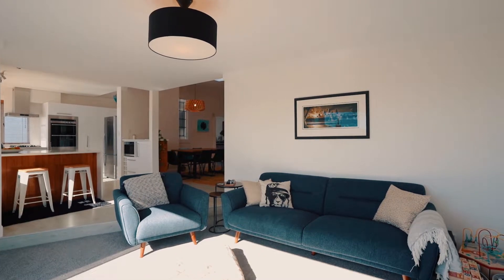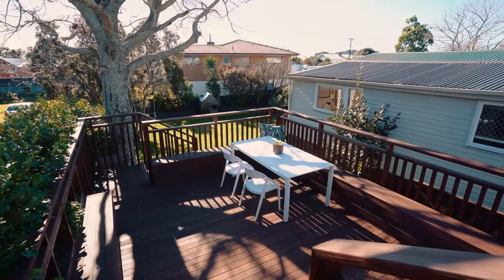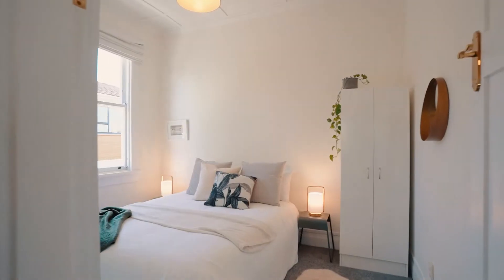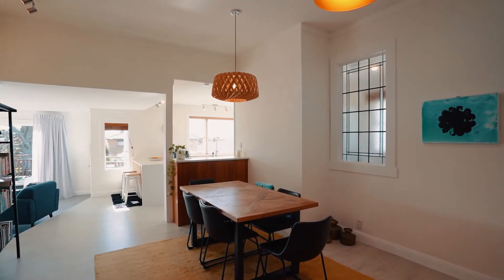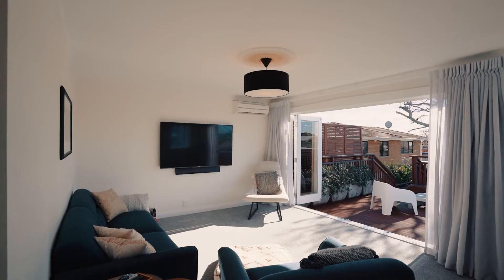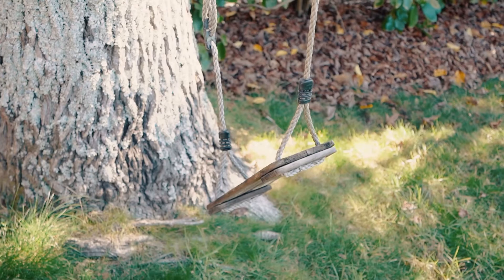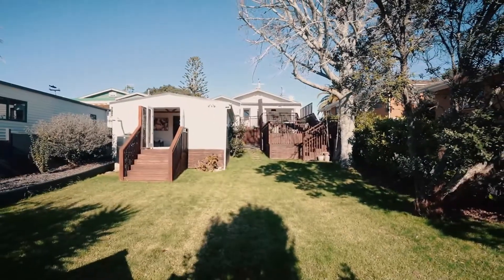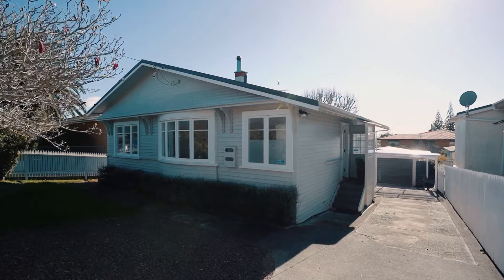44 New Windsor Road, Avondale Robyn Ellson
Here's the next step home you've been searching for! Elevated, north-facing and with a 682m2 backyard that just runs on and on, this home is a paradise for young families.

Josh and I can't wait to see you at open homes!